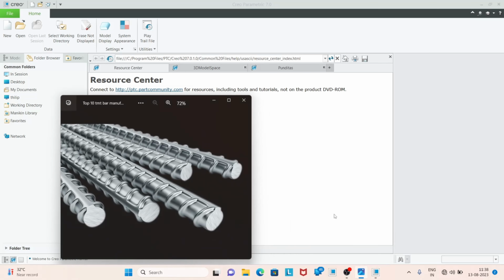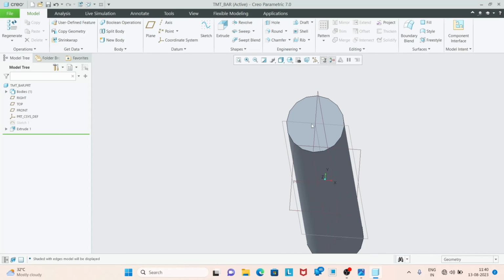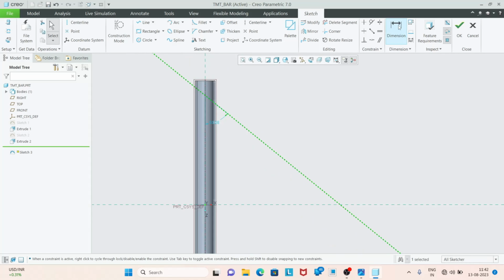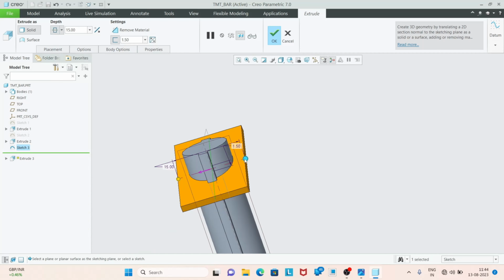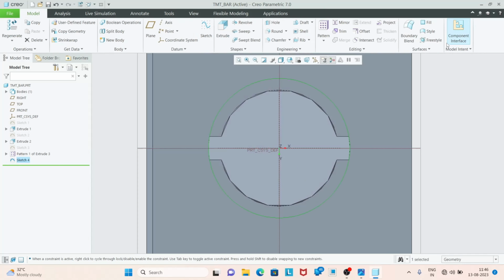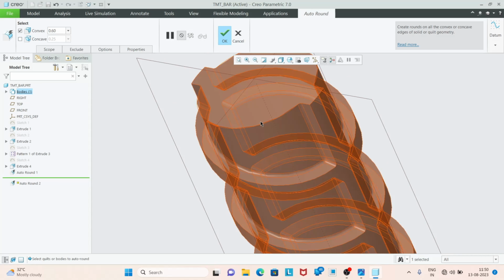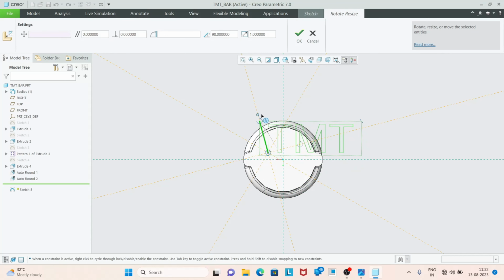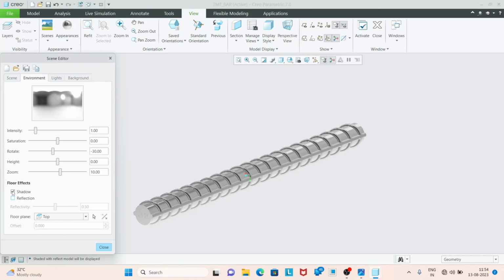How to create " TMT ROD " in Creo parametric, Full tutorial video.